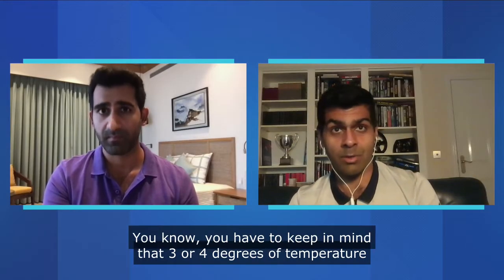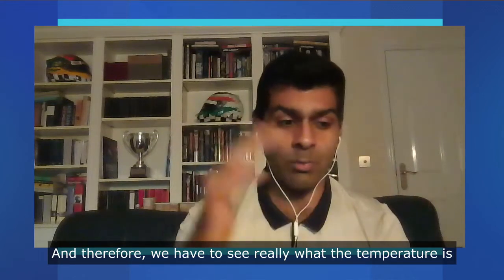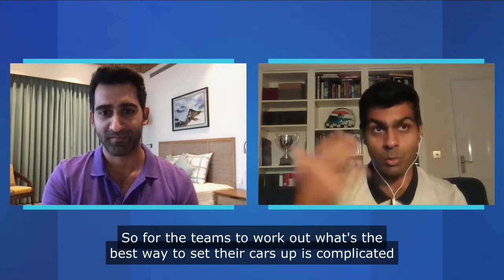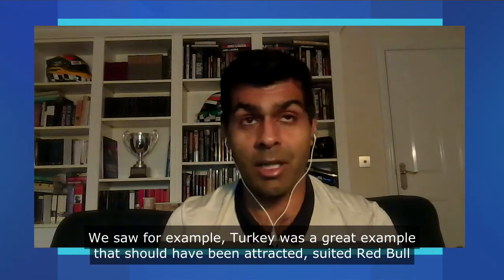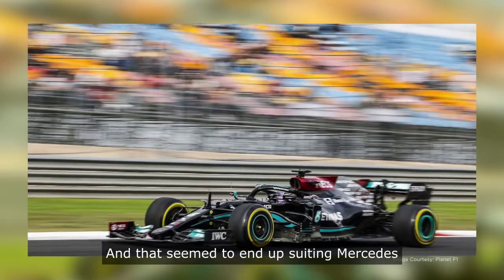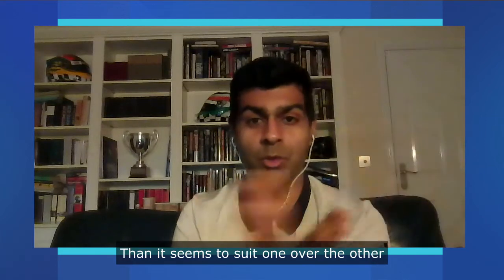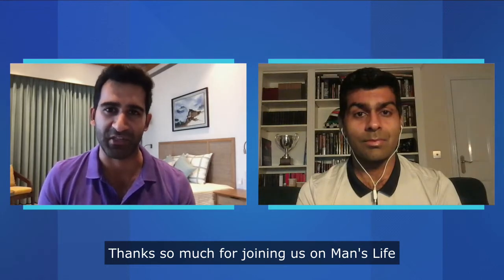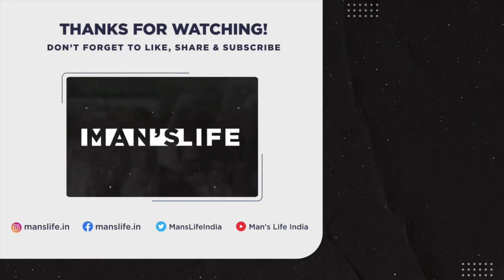F1 circuits with Karun Chandhok| Formula One Racing| F1 Race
A multi-race winner and podium runner in GP2, Karun Chandhok was a Red Bull Racing Formula One team test driver in 2007 and 2008, then went on to drive Formula One in 2010 and 2011, respectively, for both Hispania Racing and Team Lotus. Since 2016, Karun Chandhok has been an occasional driver and advisor to Williams Formula One Heritage activities, working with the Williams Formula One Team in expanding that side of its business, while also showing off its World Formula One. Karun Chandhok has also joined Mahindra Racing in the brand-new Formula E Series, the new historical Championship for electric racing cars, in its inaugural 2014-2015 season, having agreed his entry to the Series. Karun Chandhok has also worked with Nissan on running a GT India, the Tata Group on T1 truck racing series, with JK Tyres on various Formula E Holdings and the Mahindra Group in the Series.